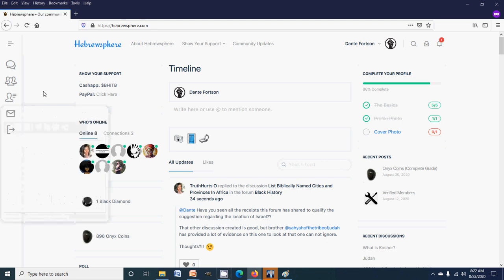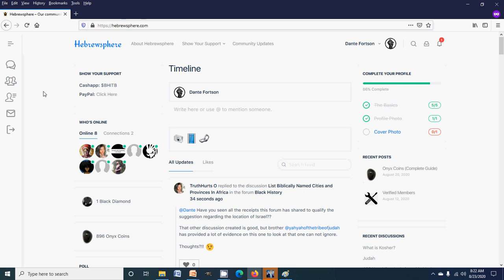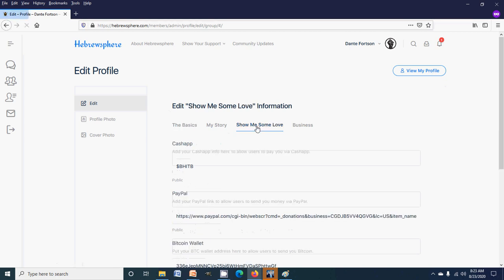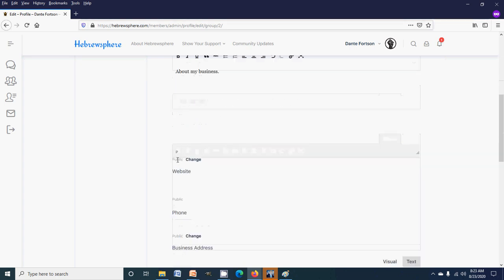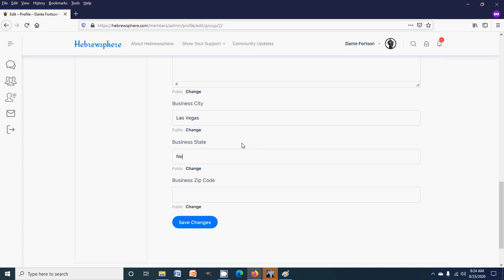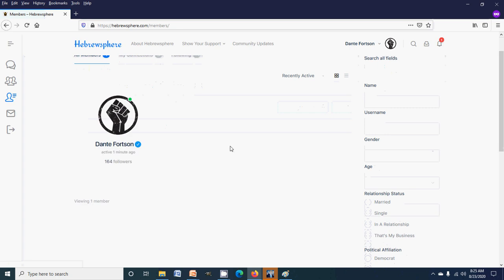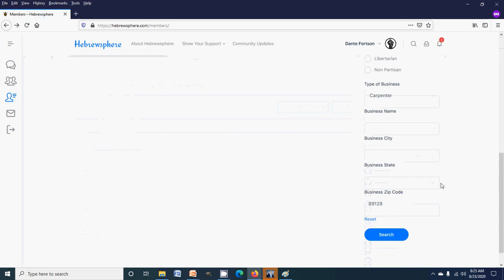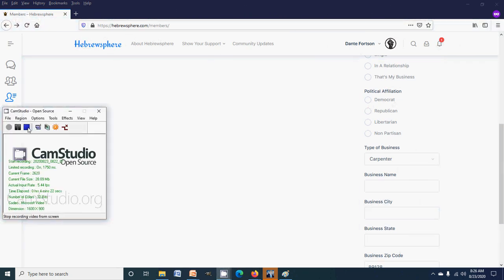Hebrewsphere | Black Business Directory | Online Israelite Community Features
In this video I show you how to claim your FREE listing in our black owned business directory.

Hebrewsphere is a black owned social media community created for Isralites to talk, share, and have open conversation without fear of being censored or "jailed" for sharing the truth.

CRYTOCURRENCY WALLETS

BTC: 37kxrgs8iE2c7RF51eZkshrsXsEeXuJk1u
ETH: 0xc968a445422EE08Ca48134e5fFd84e7C13935FBB
BCH: qpx3wq49gat08ezzlwg92ljjfegut9qhgy8zamnmjs

DOWNLOADABLE WORKSHEETS

Blank Pre-Formatted Worksheet

The Genealogy Starter Pack

The Genesis Starter Pack

David and Goliath

Ultimate Sermon Sheets (for speakers)

THE BHITB FORUMS

FREE BOOK

STATEMENT OF FAITH

Updated as questions are asked or new discoveries are made that alter my current view of scripture.

Undeniable: Full Color Evidence of Black Israelites In The Bible
The Black Hebrew Awakening
The 48 Laws of Black Empowerment
More Than Slaves
Unmasking The Gentiles
Pre-Slavery Christianity

The Lines of Seth: A Brief History of Heresy
As The Days of Noah Were
Beyond Flesh and Blood
The Serpent Seed: Debunked

ULTIMATE BIBLE COMPANIONS
(my personal notebook line designed specifically for Bible study)